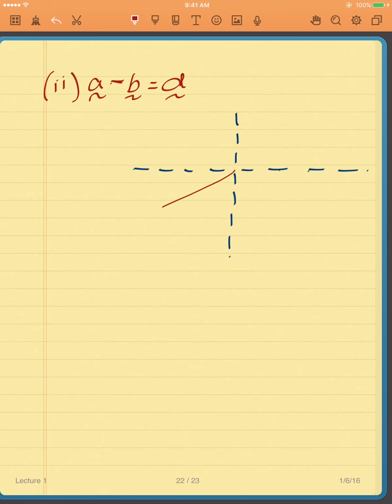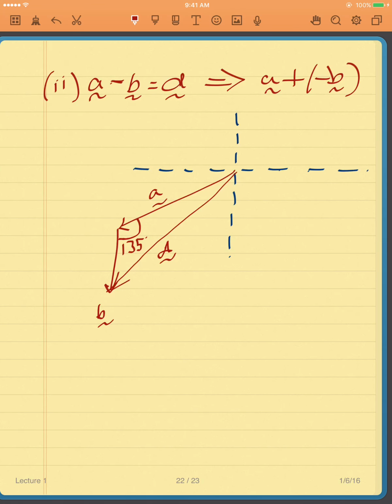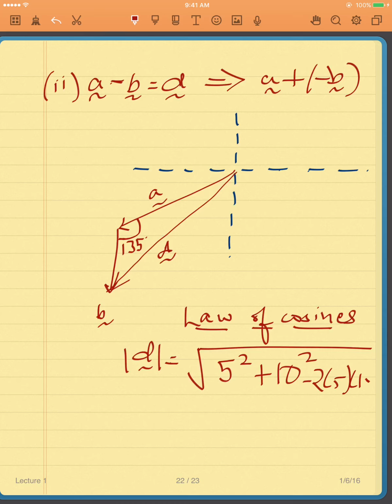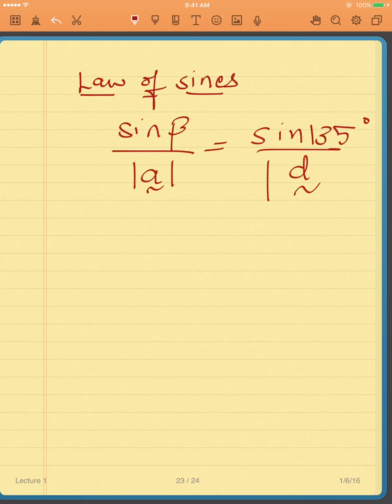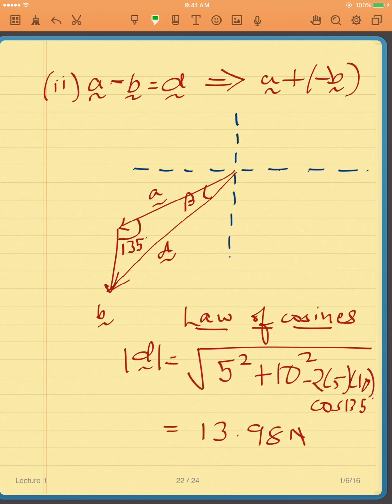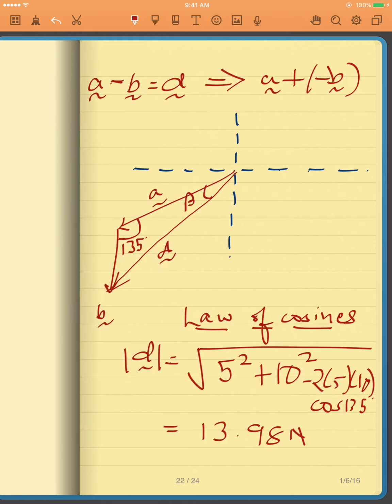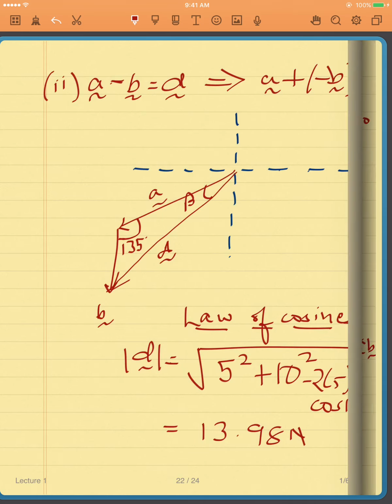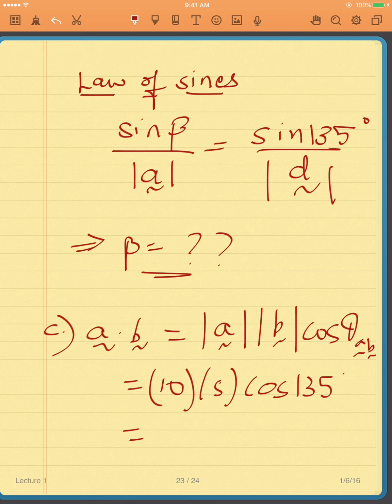ENG 102 : Lecture 2 Part 11